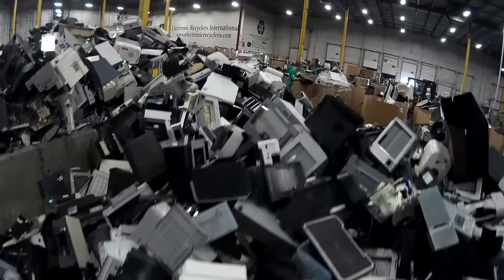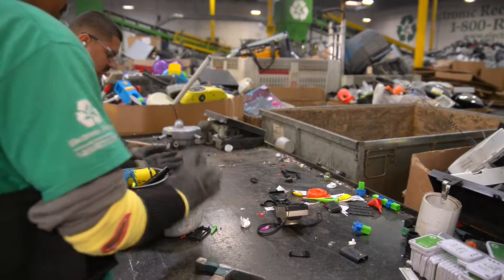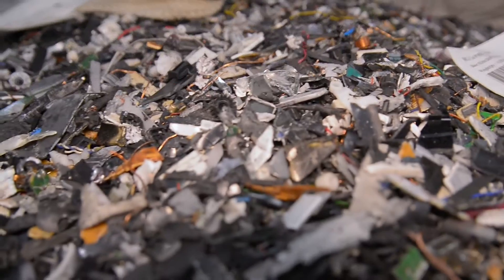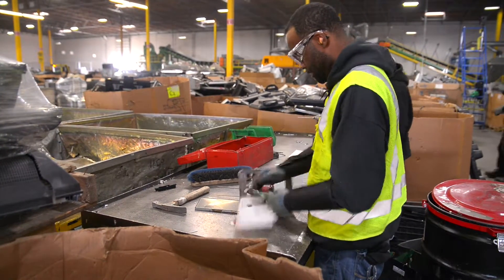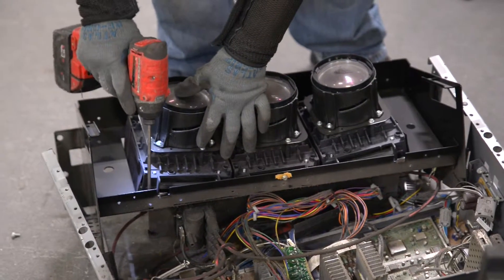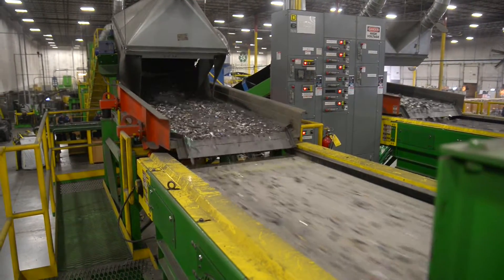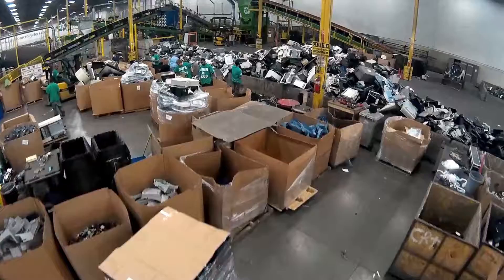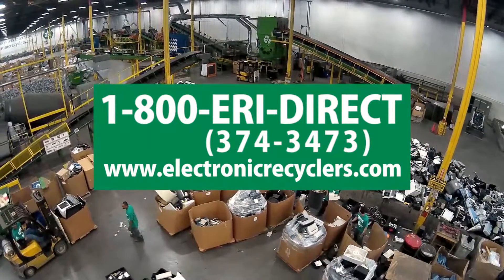How To Recycle Copy Machines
In this video, Electronic Recyclers International (ERI), the largest recycler of e-waste in the world, explains how copy machines are recycled and the importance of destroying data stored on copy machines.